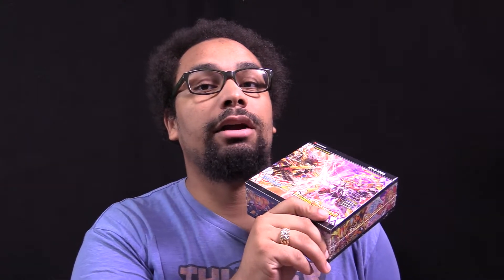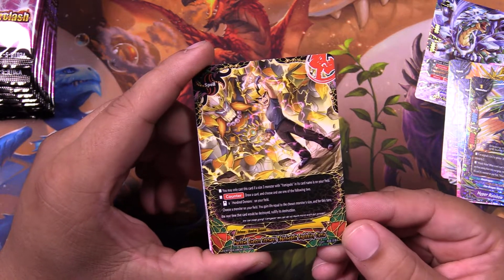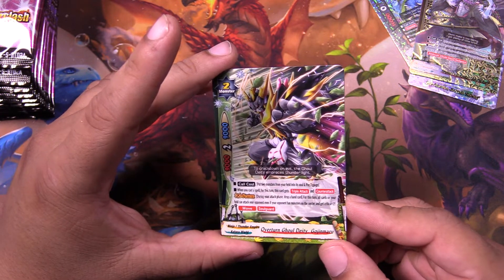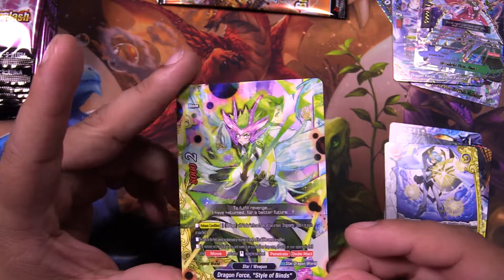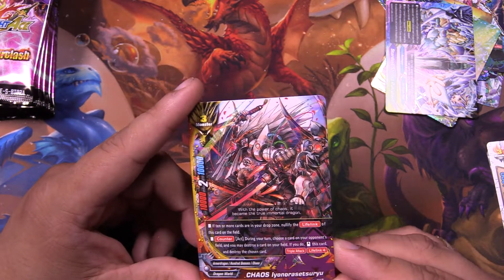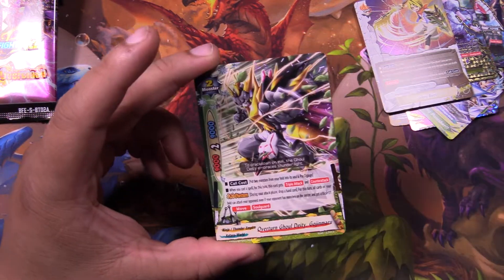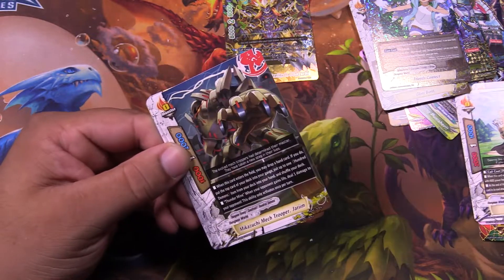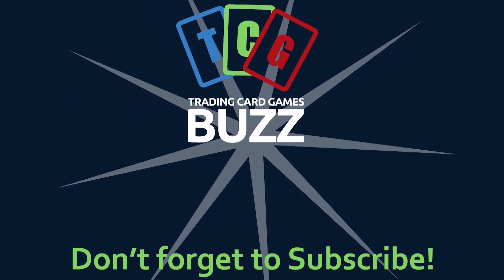Blazing Overclash Buddyfight Booster Box Opening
Join Dalton as he opens a box of Future Card Buddyfight Ace alternative Booster set 2 Blazing Overclash. This set supports Thunder Empire, Chaos, Hundred Demons, Dungeon World and Star Dragon World.